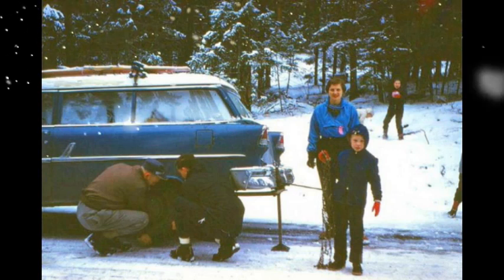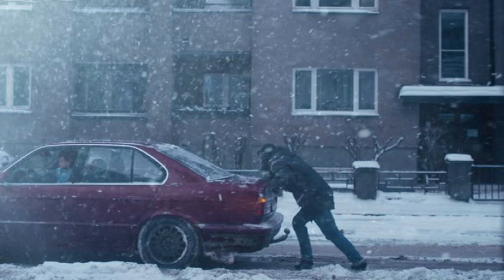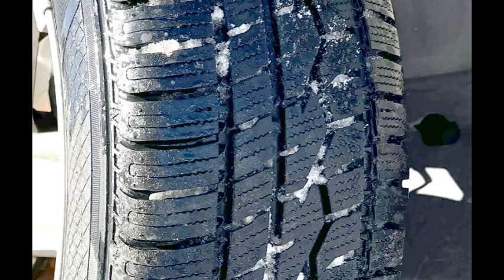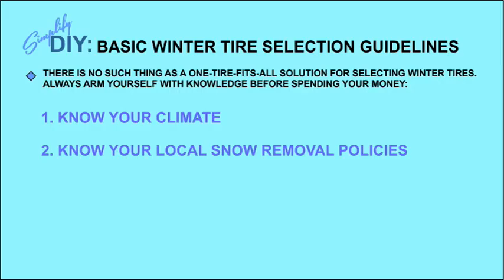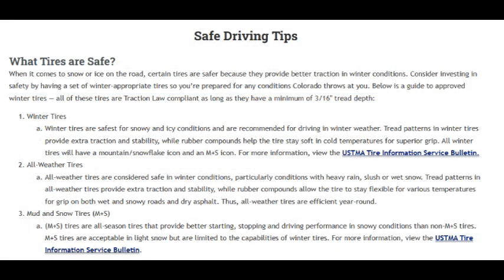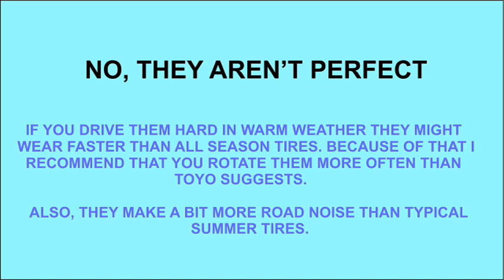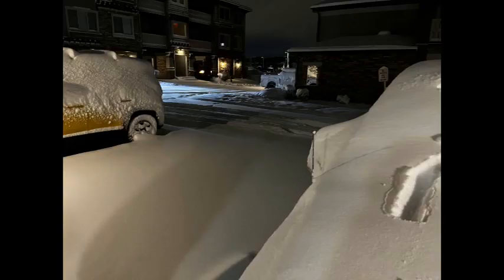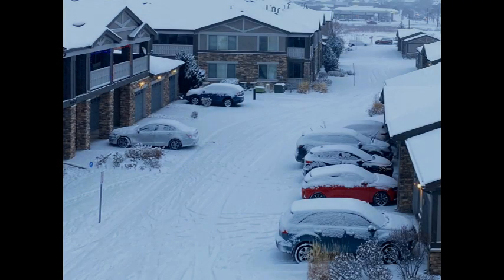TOYO CELSIUS 20,000 MILE TEST AND WINTER TIRE REVIEW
HOW TO SELECT THE BEST WINTER TIRES FOR YOU, PLUS A LONG-TERM TEST OF TOYO CELSIUS ALLWEATHER TIRES ON TWO VEHICLES.